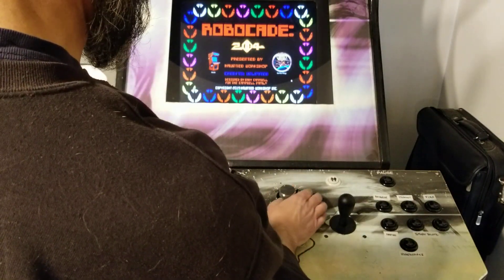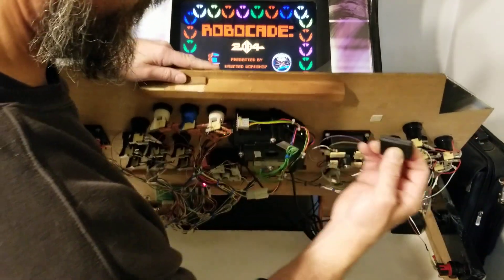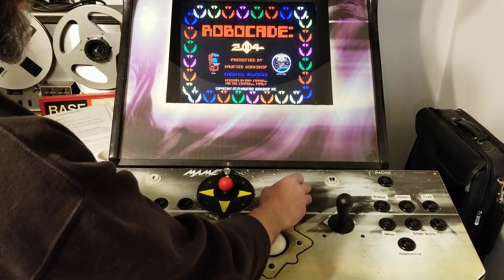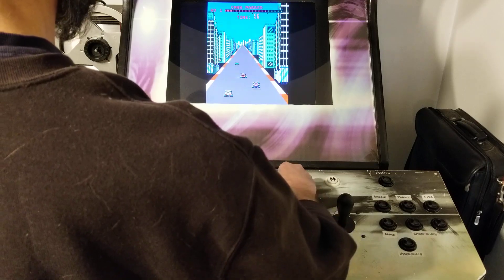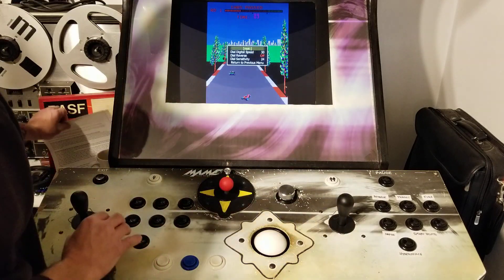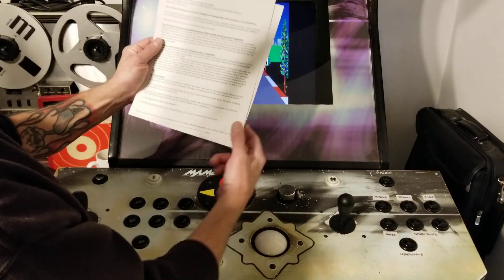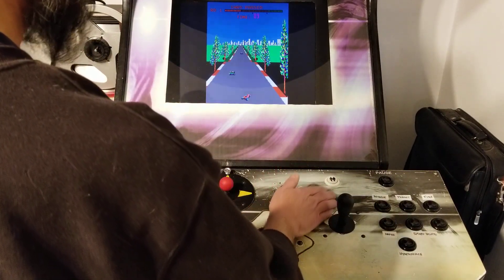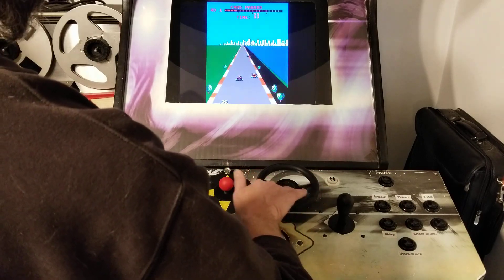Rotary encoder arcade spinner on the cheap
This is an older version of my build of a rotary encoder based arcade spinner for MAME. It acts as a USB mouse and makes playing dial based games so much more fun. I've made some changes since I shot this video. Installation is much easier now, requiring only a 1-3/4" hole through the control panel. The new mounting plate includes a removable template, too. I've also changed the microcontroller housing to be much more compact. This project is based off of this build by youtube user Joe W. I modified it by removing the joystick buttons, modifying the arduino code, and by designing and 3D printing the Arduino enclosure, spinner mounting plate/template, and a top spacer to keep the knob at the right height.

parts used:
600P/R Incremental Rotary Encoder Dc5-24v with 6mm Shaft
Arduino Pro Micro ATmega32U4 5V 16MHz Micro-USB Development Module Board
Solid Aluminium Volume Control Knob 6mm Hole with set screw (44x22mm is a great size, but there's so many styles to choose from)
3 - 12mm M3 screws
4 - 3/8" Phillips countersink screws